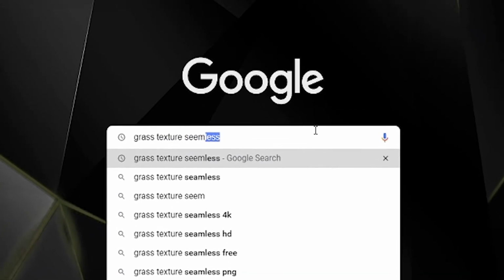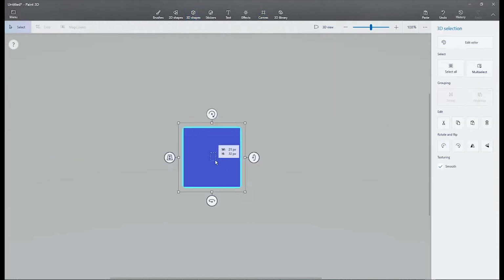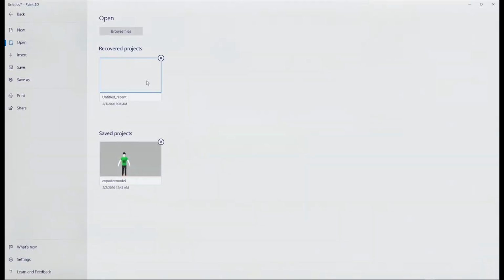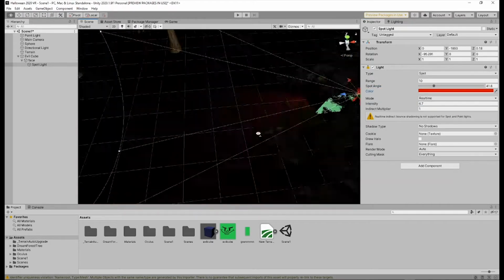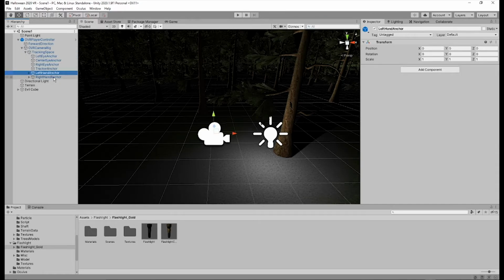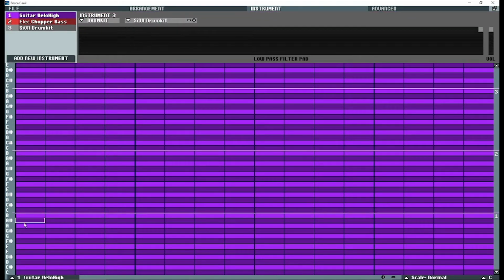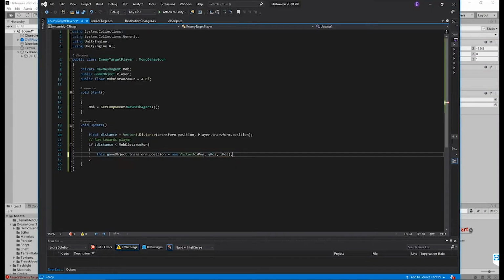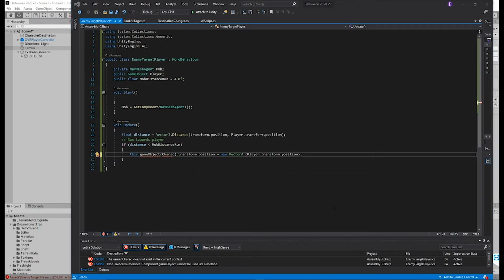I MADE A HORROR GAME FOR THE OCULUS QUEST 2 (feat. Bad greenscreen)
I hope you enjoyed today's video! Have a good one!